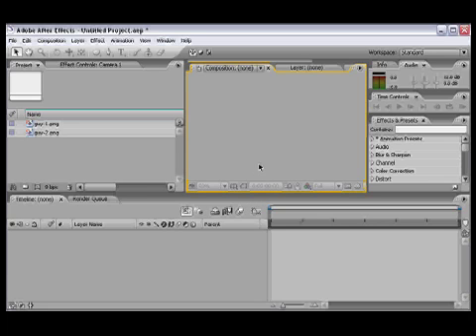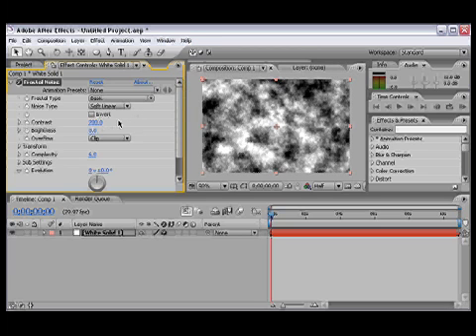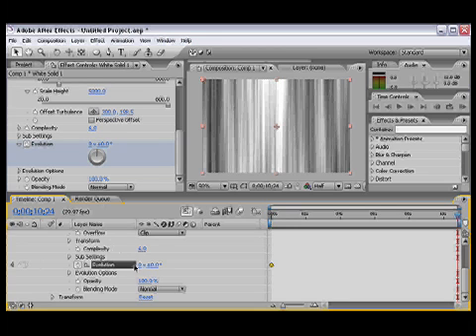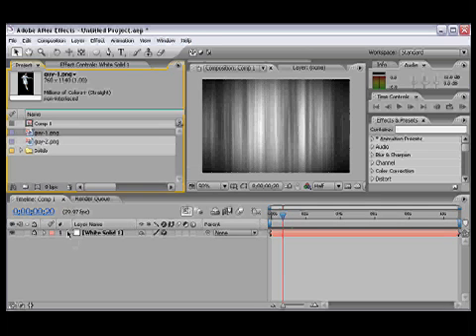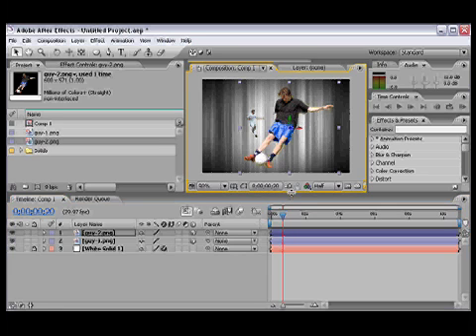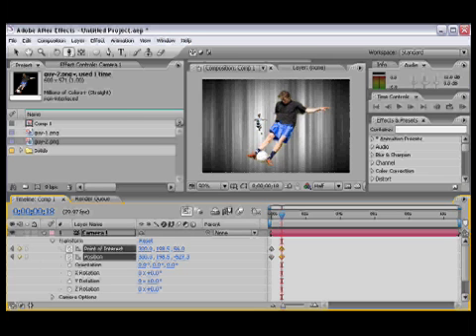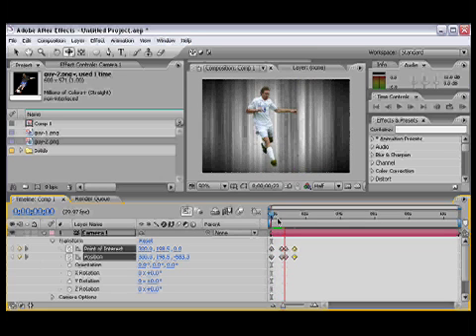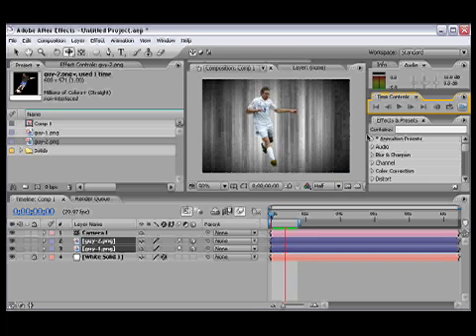After Effects 3d tutorial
Learn how to use the 3d camera and input images in 3d perspective